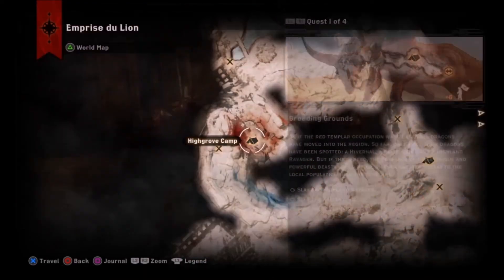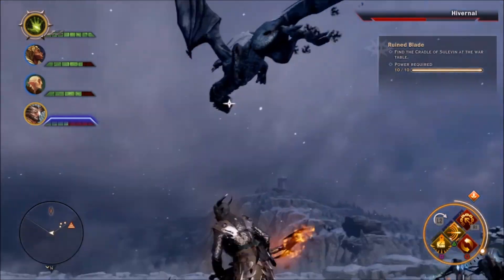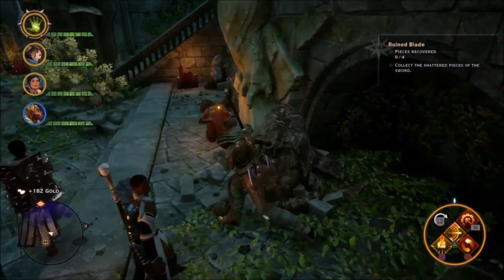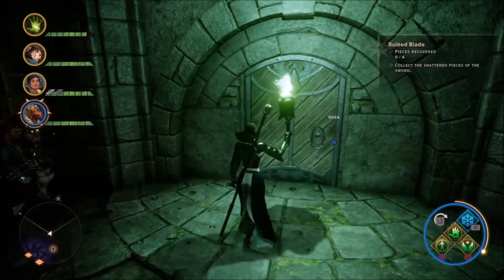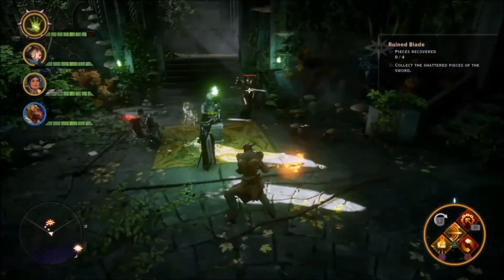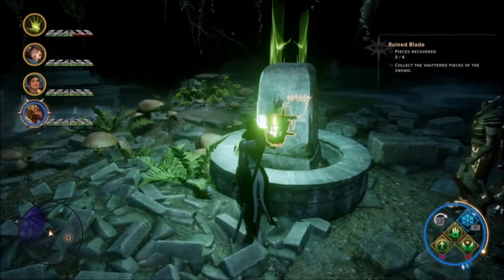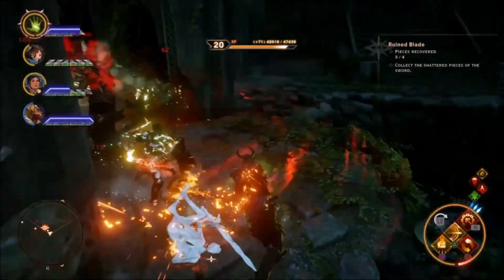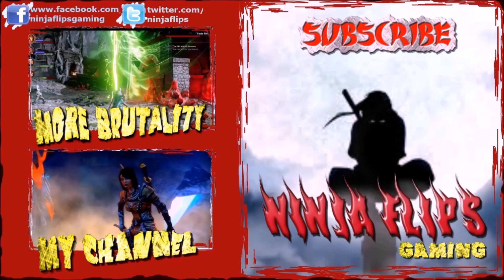Let's Play Dragon Age Inquisition #96 | Nightmare / FF PS4 Gameplay | Sulevin's Blade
Let's Play Dragon Age Inquisition and recover Sulevin's Blade from some ancient Elven Ruins.  First, let's head to Emprise Du Lion to get the map, and let Iron Bull get his ass kicked by a dragon.  Nightmare Difficulty PS4 Gameplay Playthrough Episode 96
     Please think to share a link to this video with friends if you enjoyed it or know someone else who loves RPGs like we do.

Full HD!!!